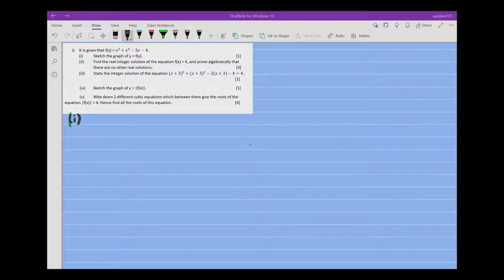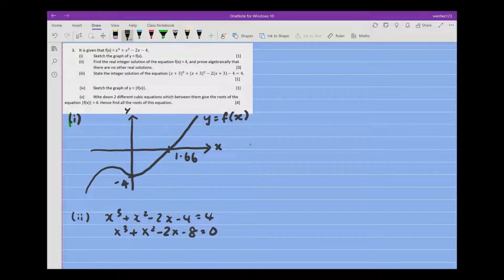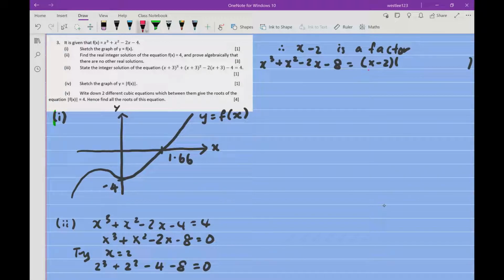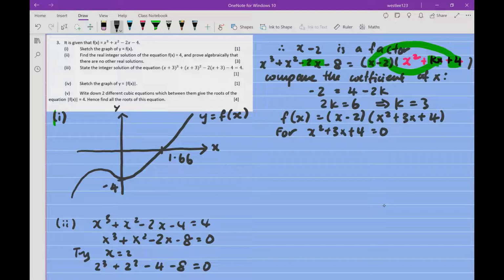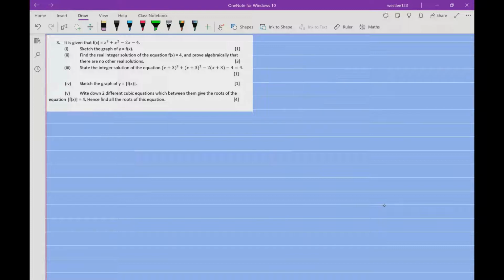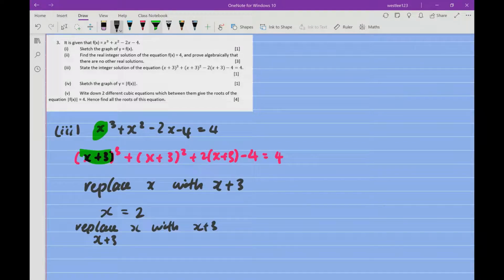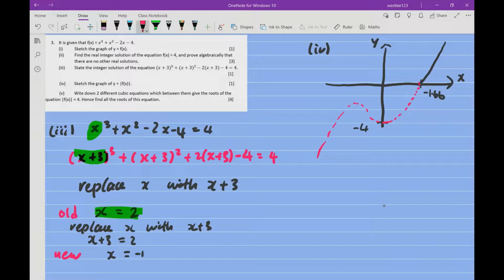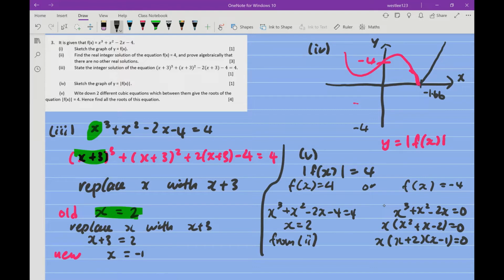(worked solutions) A Level 2012 H2 MATHEMATICS PAPER 2 QUESTION 3 FUNCTIONS